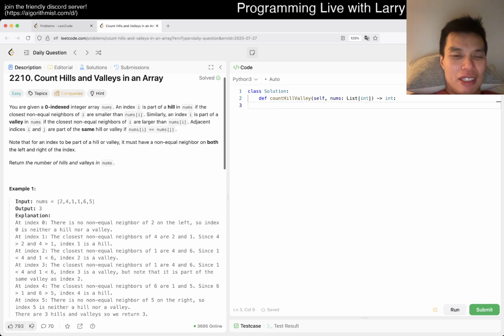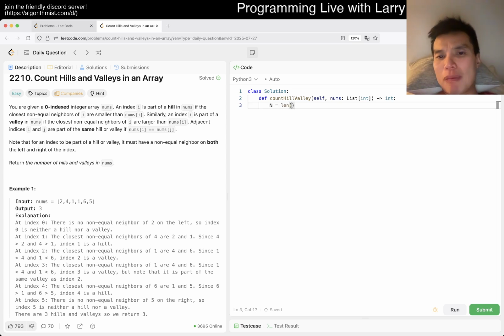Daily Leetcode #1944: Jul 27, 2025 - 2210. Count Hills and Valleys in an Array